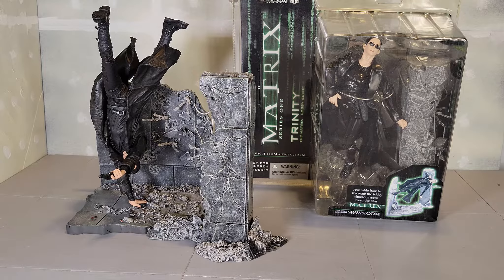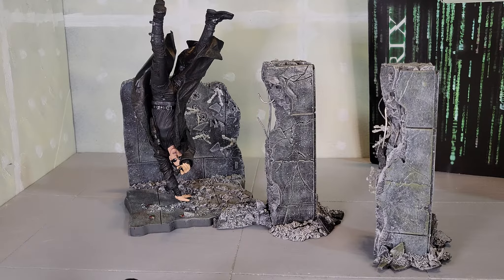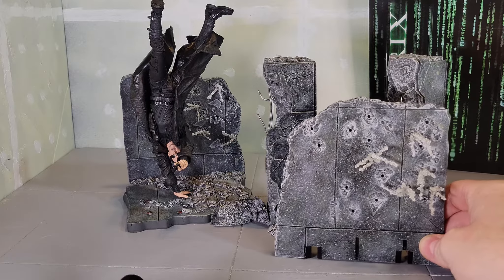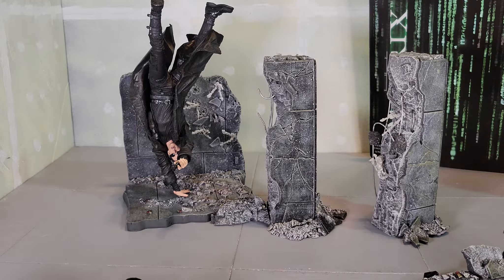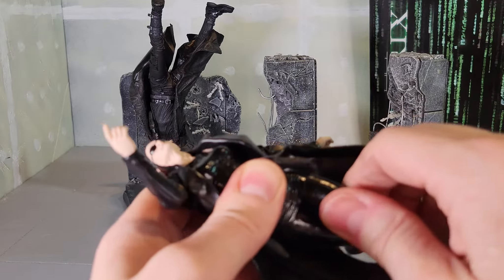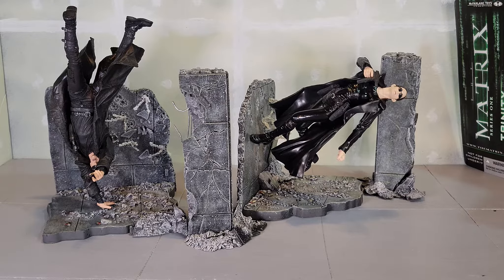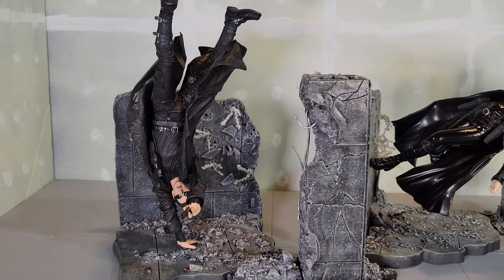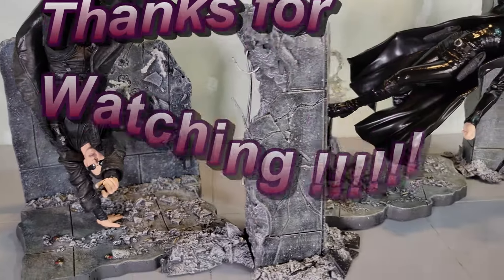The Matrix Series One Neo and Trinity figures from McFarlane Toys unboxing and review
Before watching the resurrection join me in giving these awesome figues a review!!!